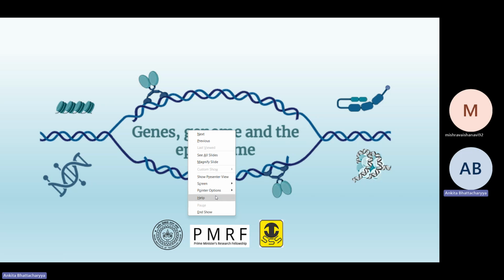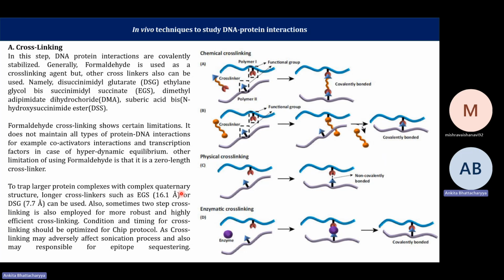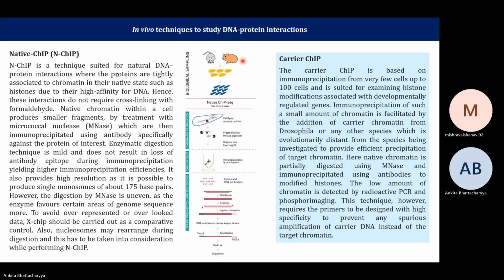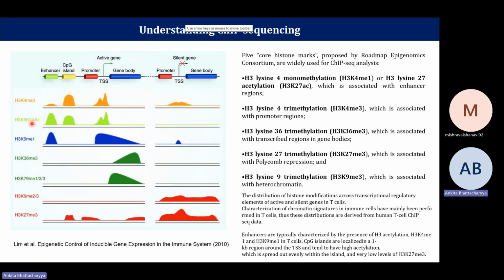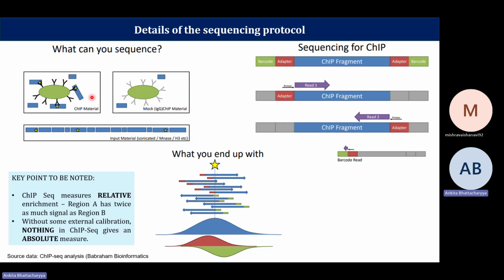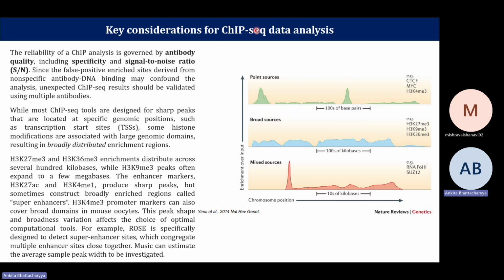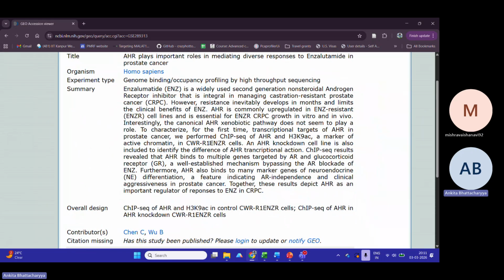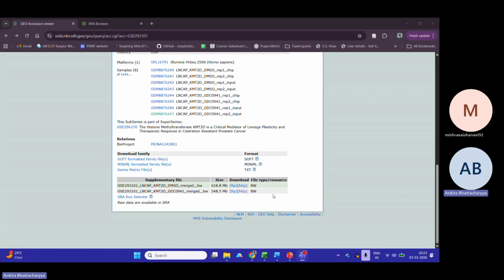Week 17 : Genes, genomes and the epigenome